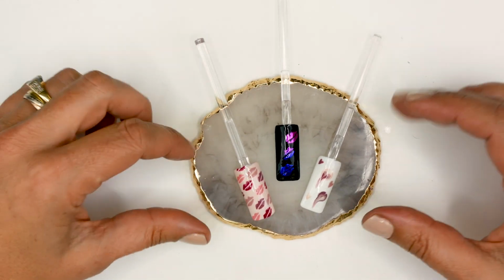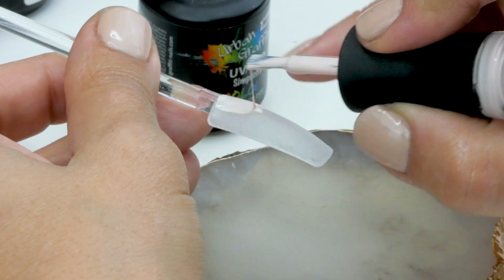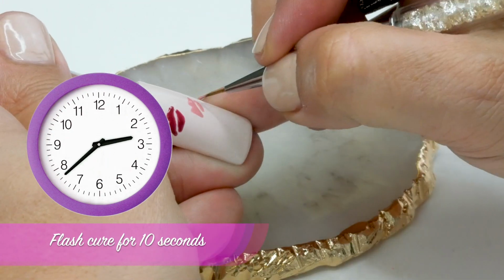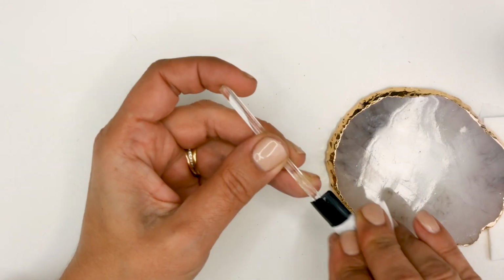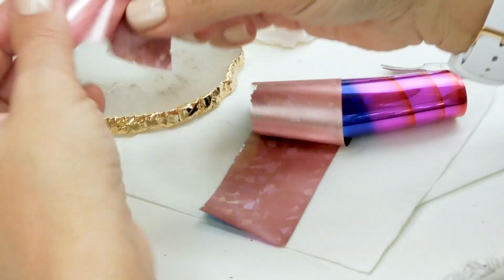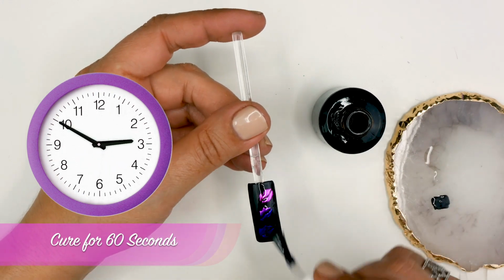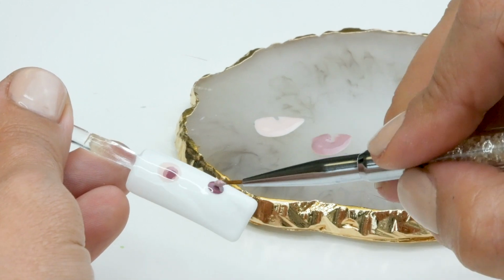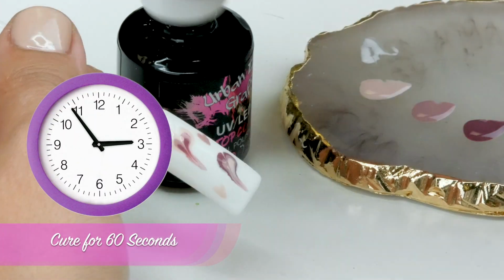Lipstain Nail Art for Valentines Day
Bonjour

Today I’m doing a Valentines Day Design.

For the first finger, I’m going to do a base of Simplicity and then use all the colours on my palette to draw lots of lips all over the nails. I’ll finish with Top Coat.

For the second design, I’m going to do two coat of Serious Black and use foil glue to draw three sets of lips. I’ll then apply foil and top coat.

On the last design, I’m going to start with Snow White and before curing the second coat, I’m going to drop all my colours on with a dotting tool and sweep a line through them to create a heart. Cure and add in details before top coating.

Au Revior
Virginie
XOXO

EASTER!! Mini Eggs Nail Design!